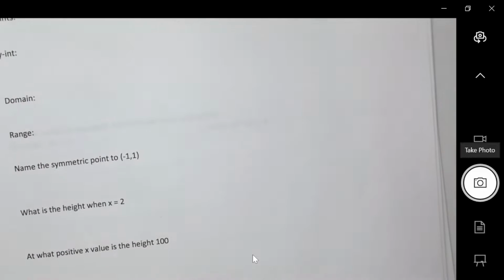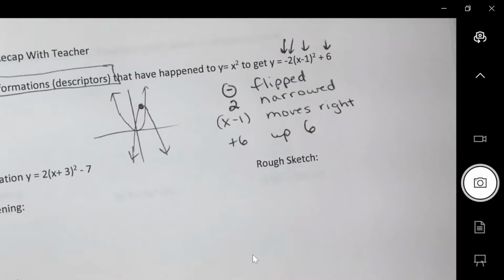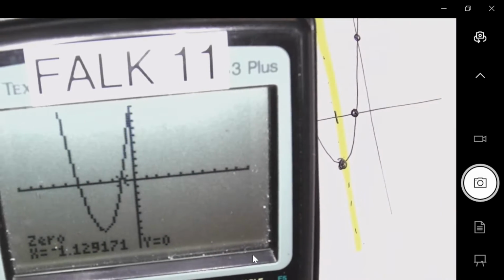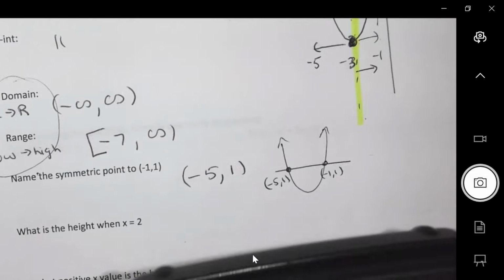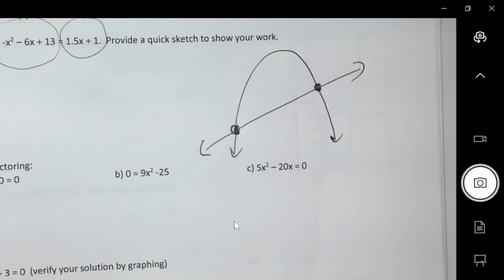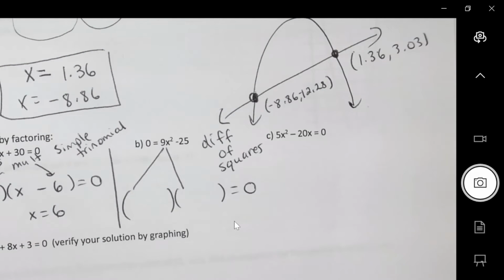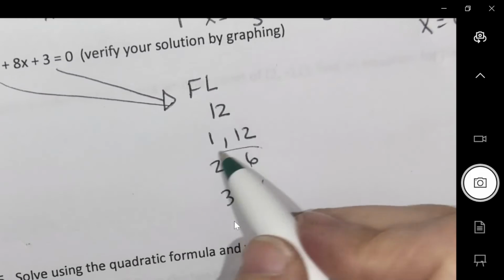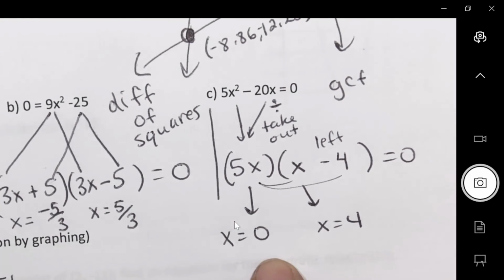quadratic equations exam review